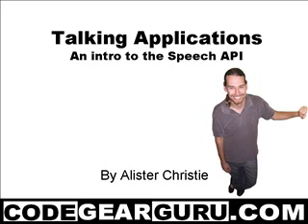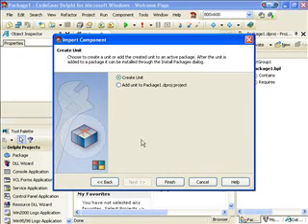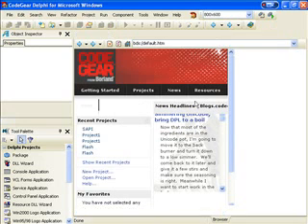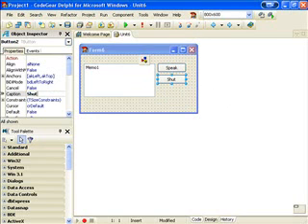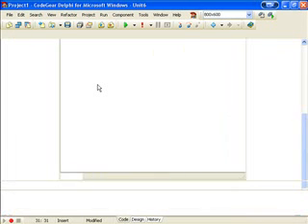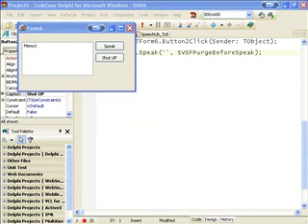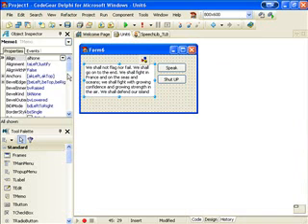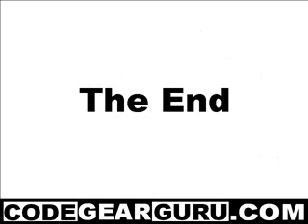Delphi Programming Tutorial #31 - Making Applications Talk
In this video we take a look at the Microsoft Speech API, in particular the text to speech facilities.  And we create a small application that can speak some text in a memo control.